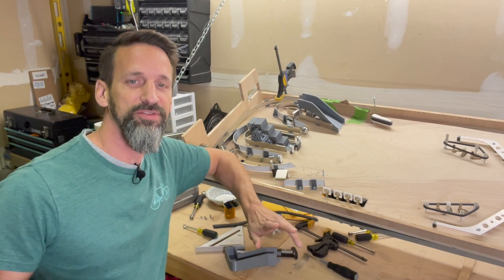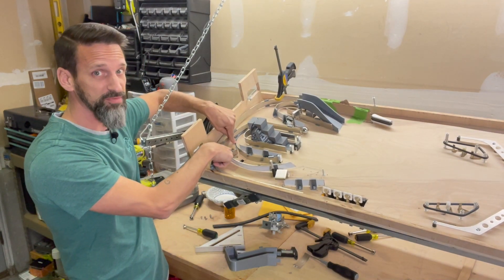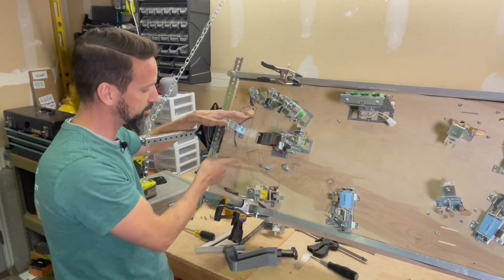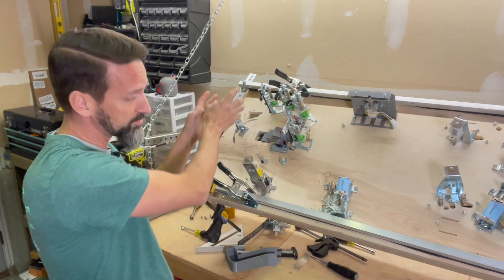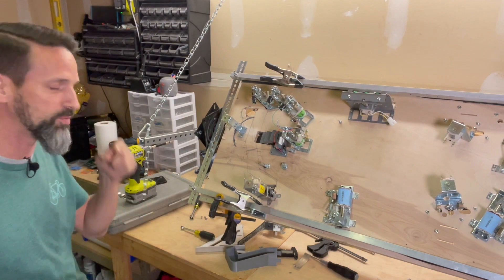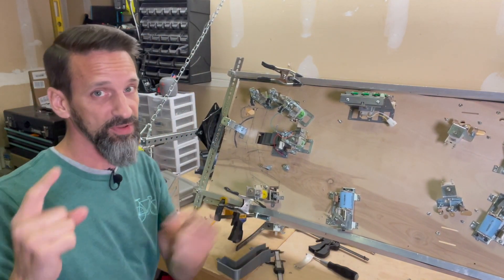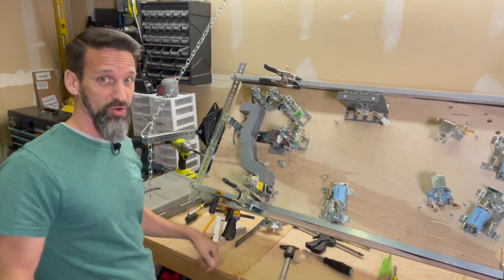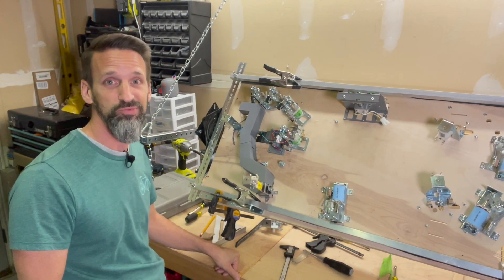HOW TO MAKE A PINBALL MACHINE: Subways!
Next up is building a subway to guide the ball from the horseshoe diverter over to the scoop/VUK by the upper right flipper. More 3D modeling, 3D printing, and ramblings from a fellow pinball nerd.

Table of Contents:

 0:00 Intro
 0:12 What is a Subway?
 1:01 Planning a subway
 5:21 Modeling the subway
 7:26 Install and testing
 8:36 THANK YOU to everyone!